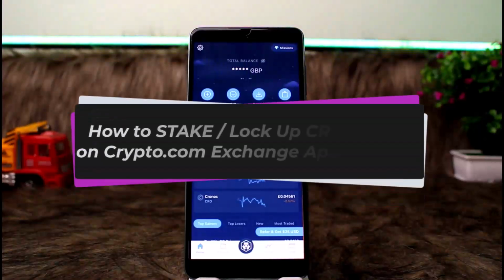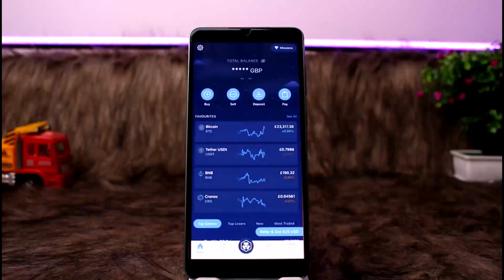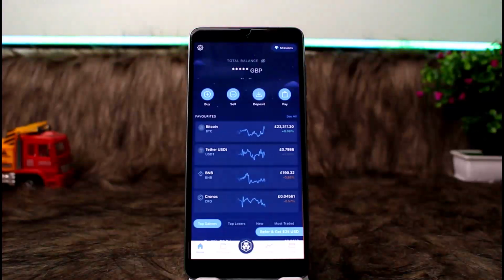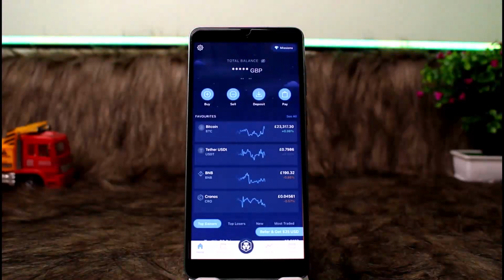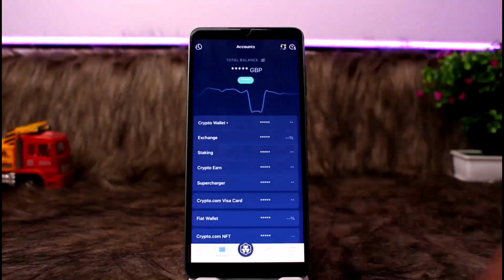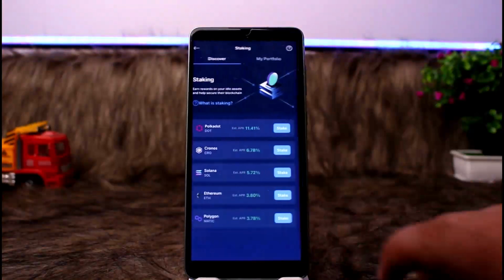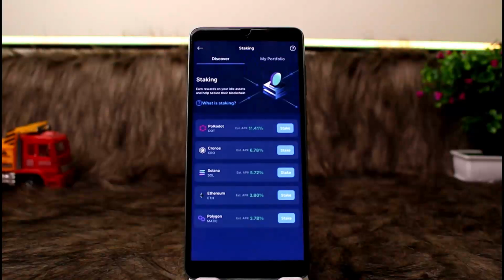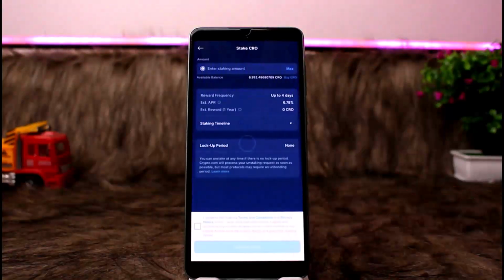How To STAKE / Lock Up CRO Tokens On Crypto.com Exchange App | Tutorial !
In this video, you’ll learn how to stake or lock up CRO tokens on the Crypto.com Exchange app. Staking CRO tokens allows you to earn rewards and benefits, such as better trading fees and higher interest rates on your crypto holdings. The process is simple, and you can do it through both the Crypto.com app and the Exchange platform.

If you’re using the Crypto.com app, start by navigating to the **Card** tab. This method is typically used when staking CRO to unlock card benefits.

For the Crypto.com Exchange app, log into your account and go to the **"Accounts"** section. Here, you’ll find the **"Stake & Earn"** or **"Lock Up"** option. Tap on it to access the staking page. Under the **"Discover"** section, select **"Lock Up CRO"** or simply choose **"Stake CRO"** based on the options available.

Next, enter the amount of CRO tokens you wish to stake. After entering the amount, tap **"Review Lockup"** to double-check the details, including the lock-up period and expected rewards. Once you’ve reviewed everything, tap **"Confirm"** to complete the staking process.

Keep in mind that staking usually requires locking your CRO tokens for a specific period, during which you won’t be able to withdraw them. Make sure to review the lock-up terms carefully before confirming.

Timestamps:
0:00 Introduction
0:21 Staking CRO via the Crypto.com app
0:37 Staking CRO on the Crypto.com Exchange app
0:49 Navigating to the Lock Up & Earn section
1:00 Entering the staking amount and reviewing details
1:07 Confirming the lock-up
1:12 Conclusion